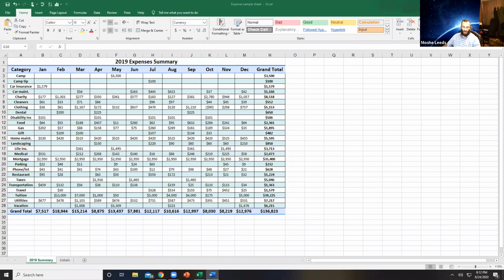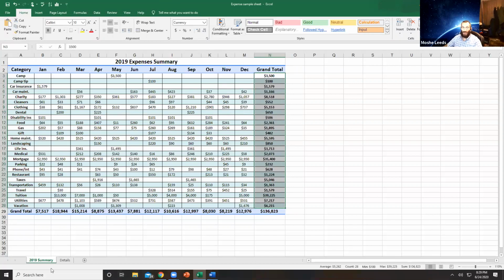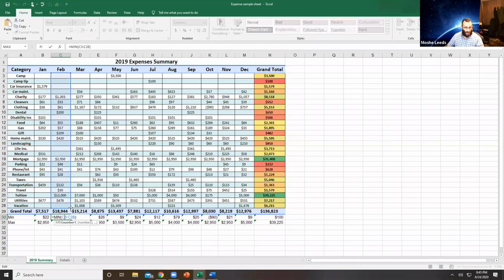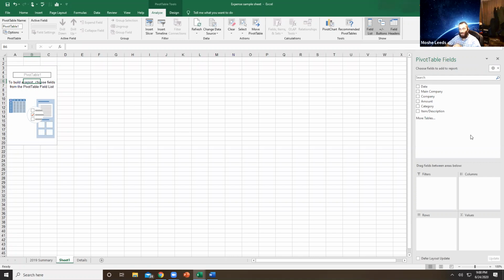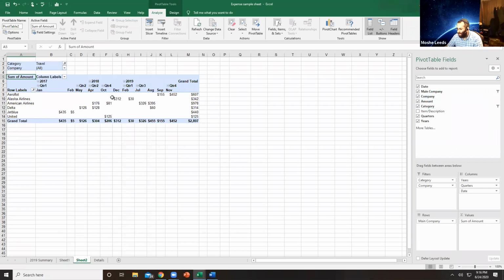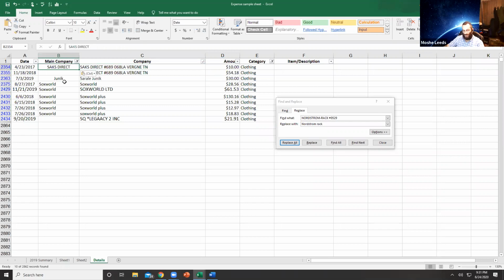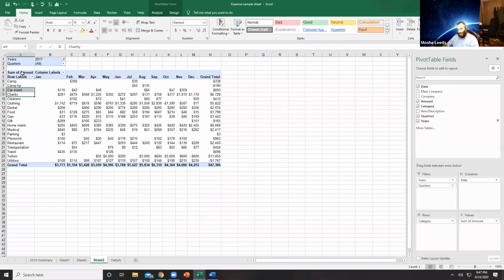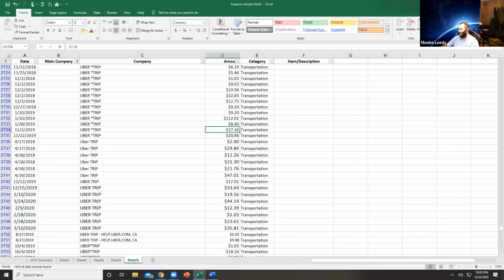Microsoft 6/24/20 Video